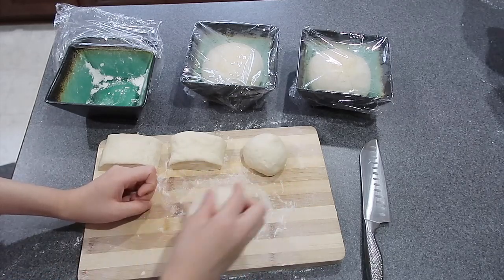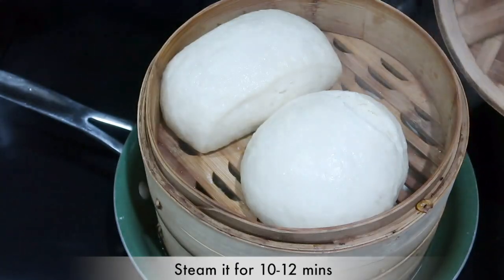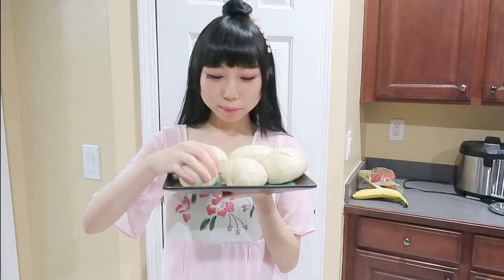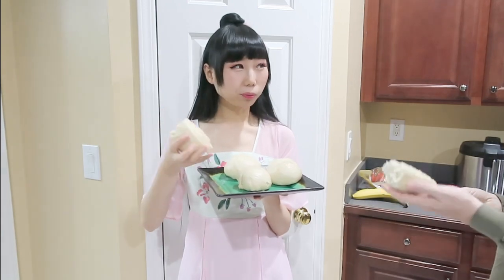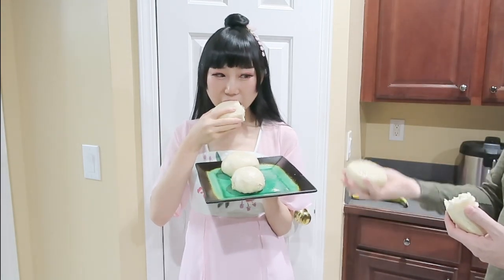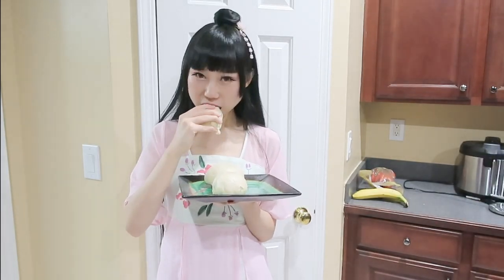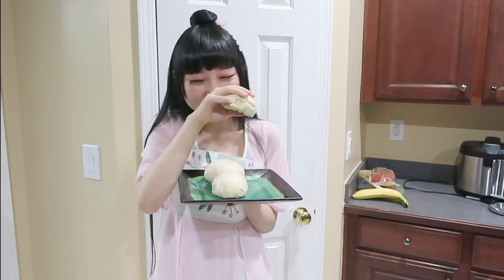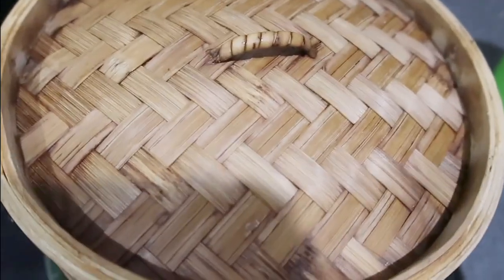Making Your Own Chinese Steamed Buns (Mantou)! As Heavy As A Baseball! No Need To Buy Any More! Yay!